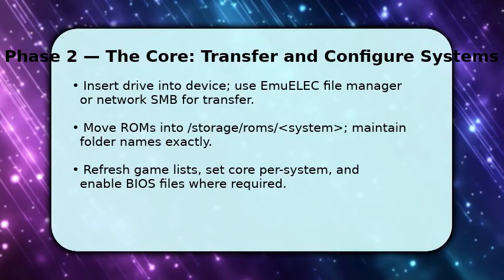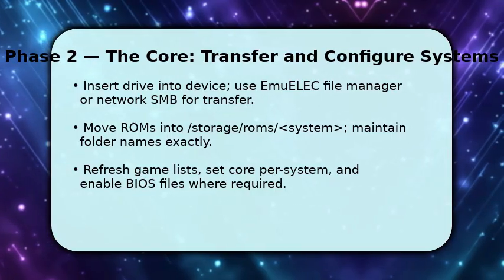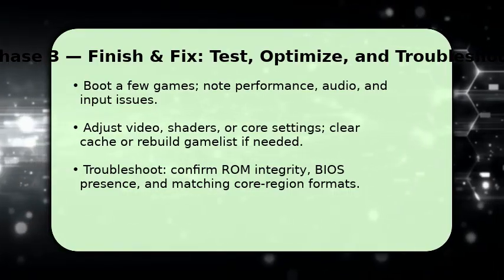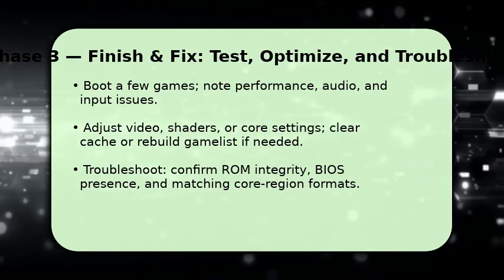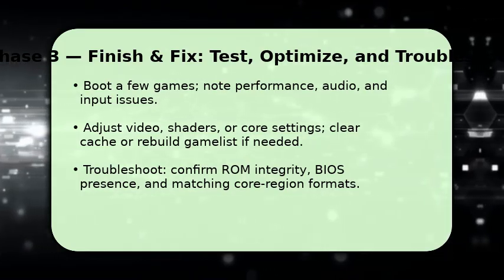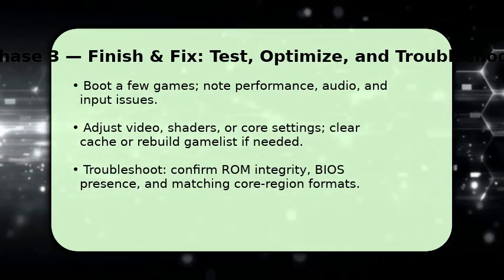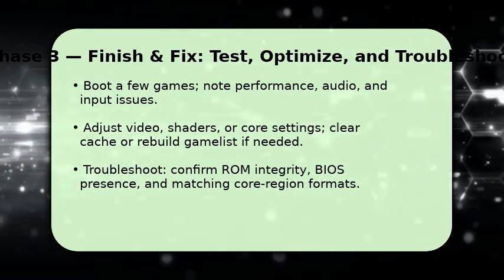How to Add Games to Emuelec (only Way)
How to Add Games to Emuelec (only Way) | 🔒 Surfshark VPN Deal — Stay private and secure. $1.99/mo + 3 Months Free ▸

Learn the exclusive method to integrate games into Emulec, a popular e-book reader. This step-by-step guide covers essential tips for enhancing your reading experience with interactive content directly on your device.

Emulec, add games, eBook reader integration, interactive content, reading enhancement, gaming in Emulec, device setup, step-by-step guide, user tips